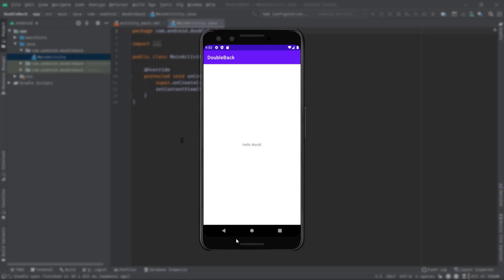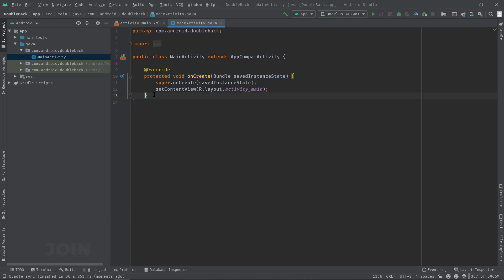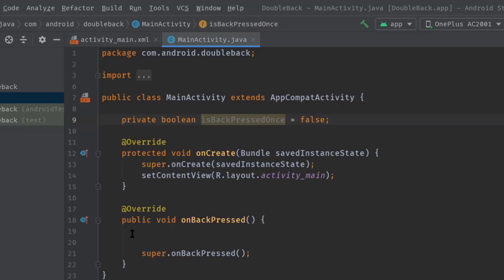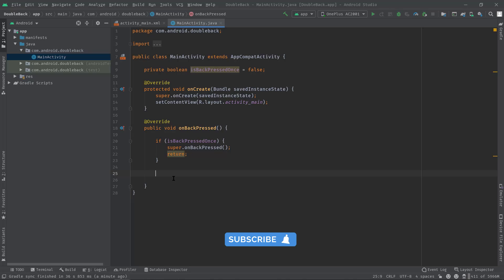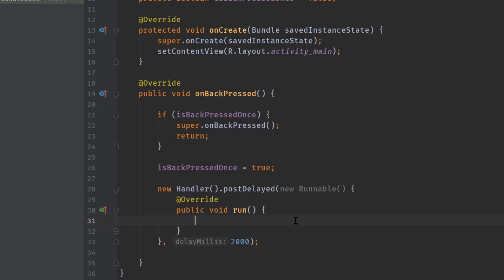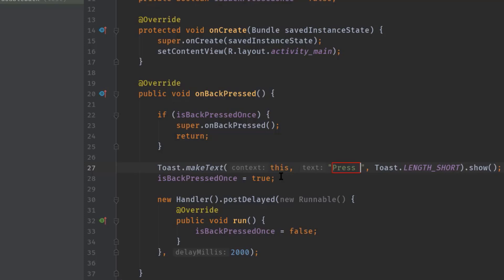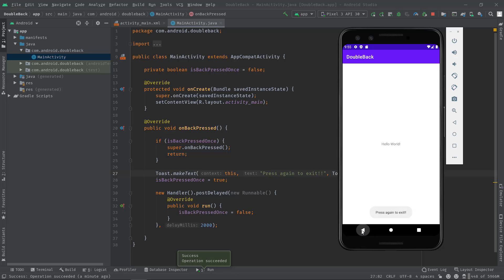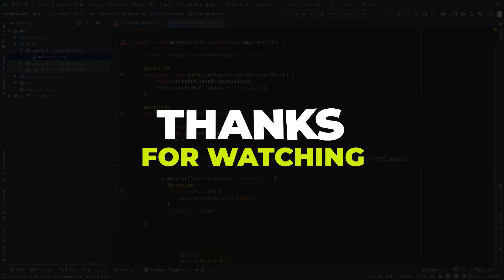Press Back Again to Exit App | Android Double Back Pressed to Exit or Leave the Application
Press Again to Exit || In this video we'll learn how to enable Double Back Pressed to Exit or Close the Application from Activity.

    public void onBackPressed() {

        if (isBackPressedOnce) {
            super.onBackPressed();
            return;

        Toast.makeText(this, "Press again to exit!!", Toast.LENGTH_SHORT).show();
        isBackPressedOnce = true;

        new Handler().postDelayed(new Runnable() {
            public void run() {
                isBackPressedOnce = false;
        }, 2000);

📜 References:
🔗 Google Docs Link:

1. It's free (you just need the google mail account)
2. Up to date (every my videos in your mail)
3. Help me to grow up this channel